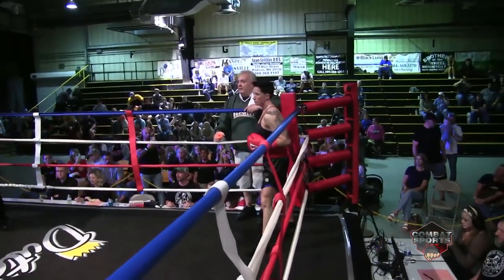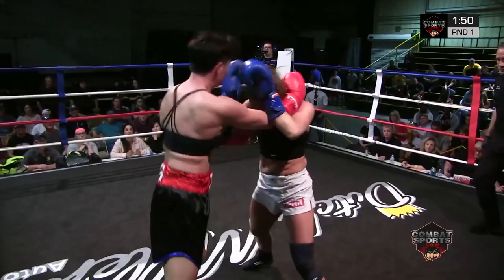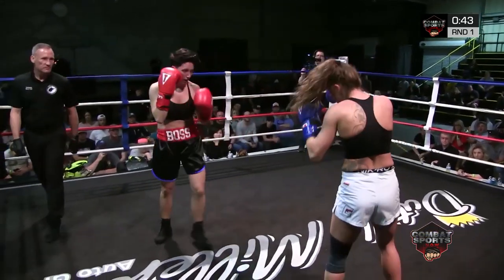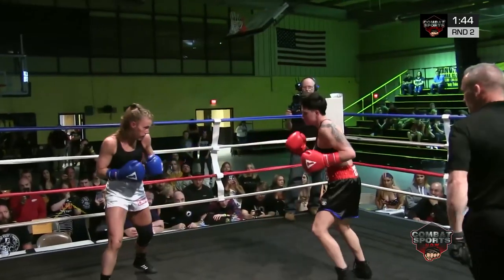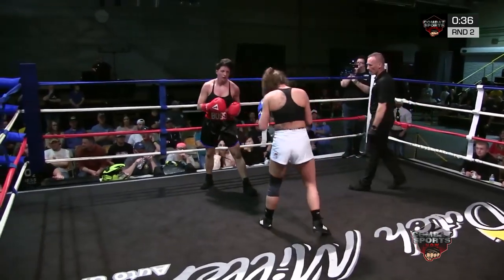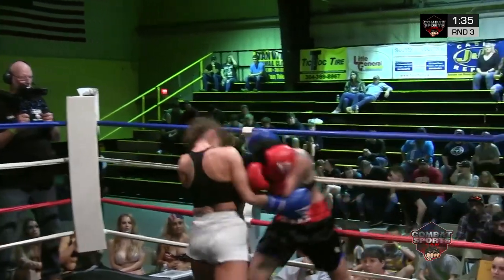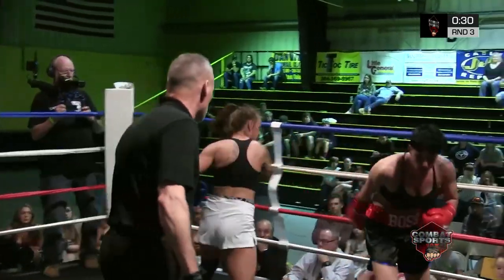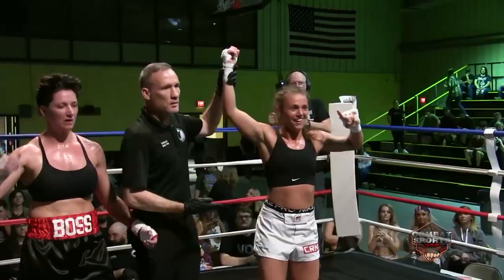2022 King of the Mountain State Boxing Amy Elkins vs. Jessica Emerick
2022 King of the Mountain State Boxing Amy Elkins vs. Jessica Emerick